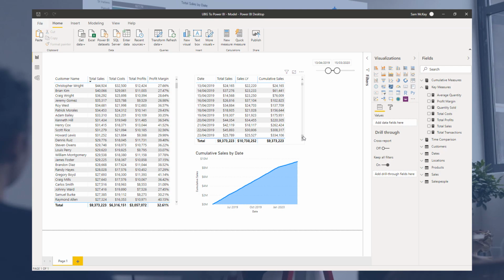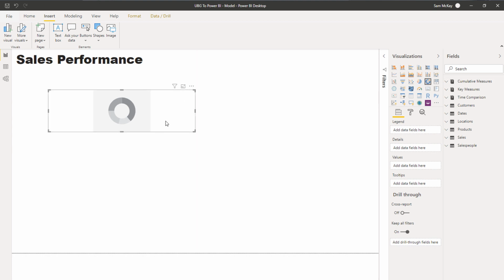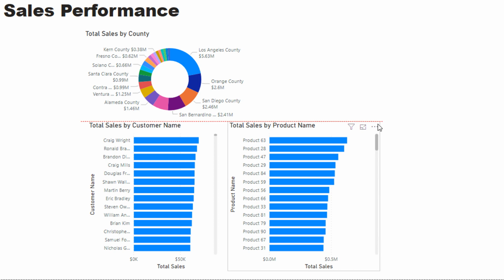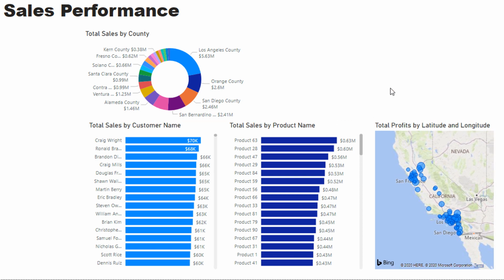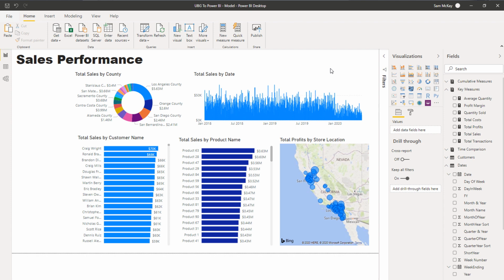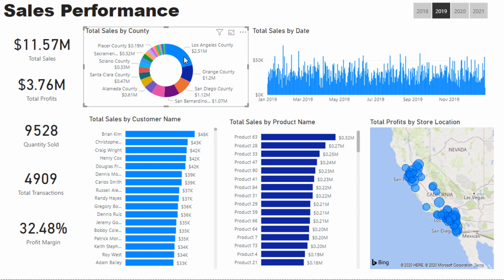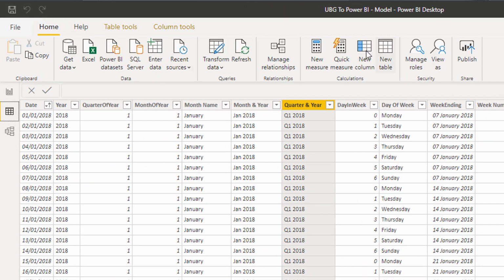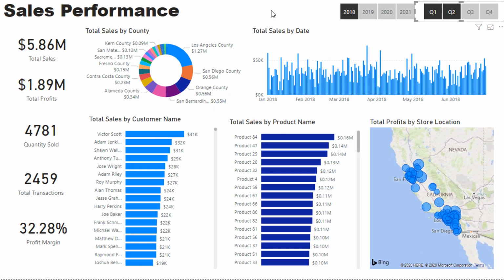Visualisation Options - (1.14) Ultimate Beginners Guide To Power BI 2020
Learn to use the visualization options available in Power BI that can make a huge difference on your presentation even if you're not creatively inclined in making PowerPoint dashboards or reports.

Video Details
O:48 - Creating a Sales Report Using Visualizations
5:15 - Duplicating and Formatting Similar Visualizations
7:45 - Creating a Map of Profits
11:00 - Creating a Sales Visualization
13:05 - Making Key Figures Using Cards
15:31 - Editing Interactions Within Visualization Options
17:12 - Creating a New Slicer for Quarters

How To Control The Interactions Of Your Visuals In Power BI